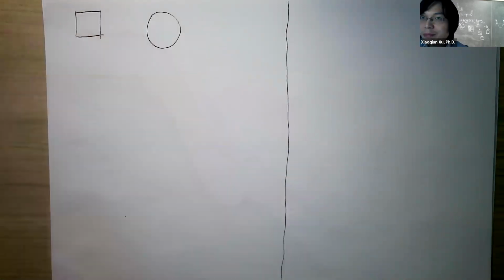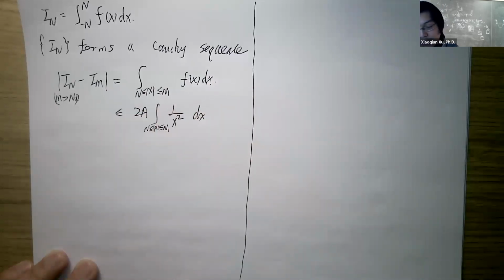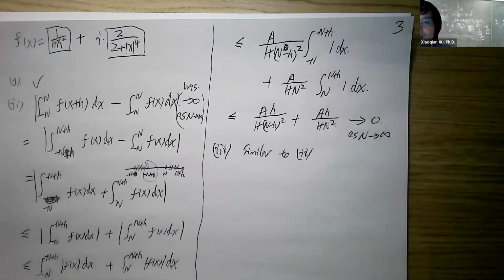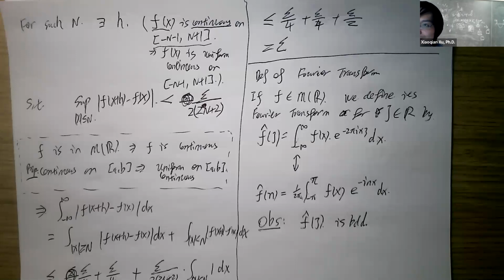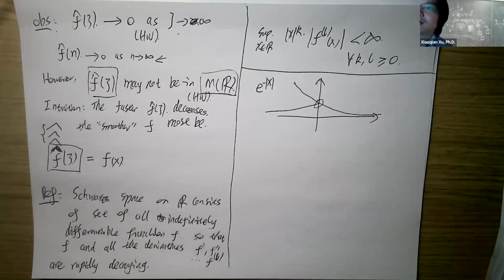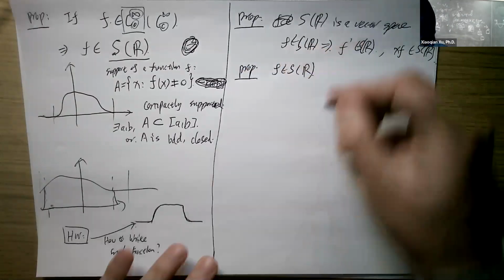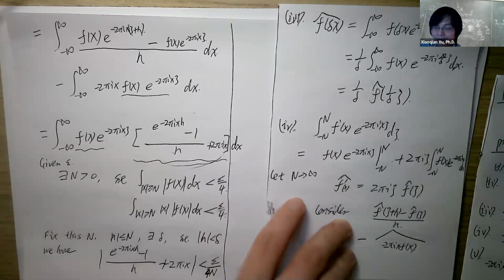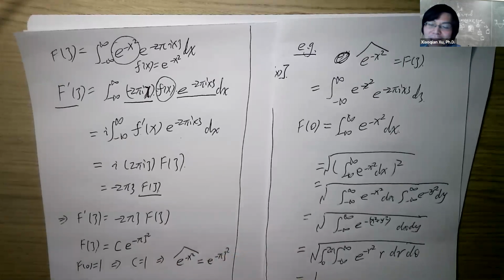PDE | Lecture 10